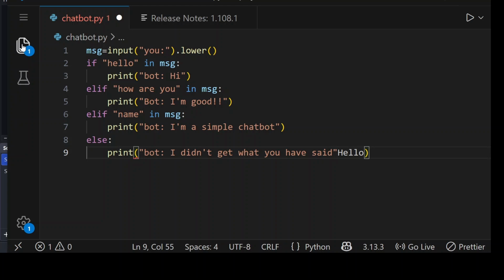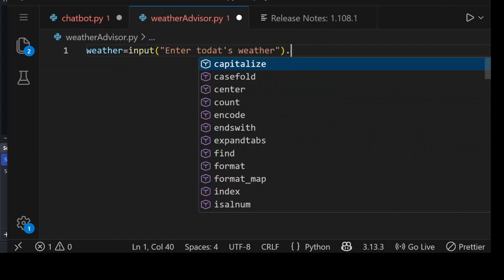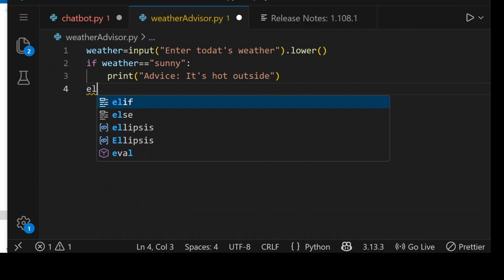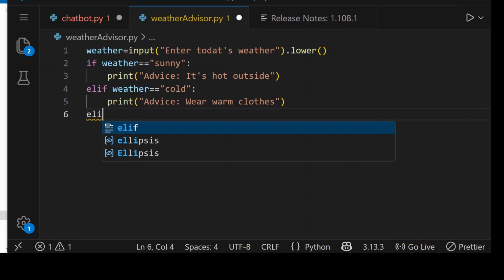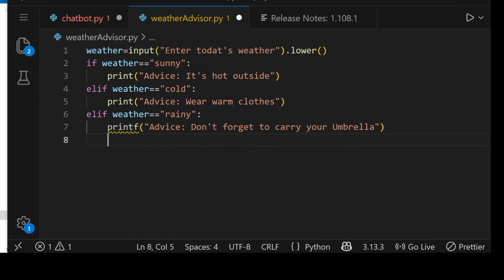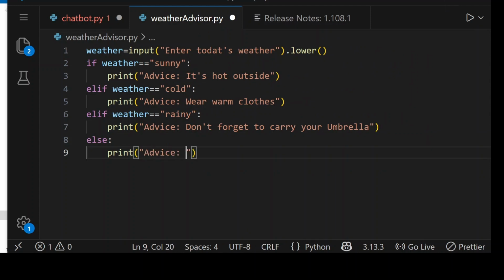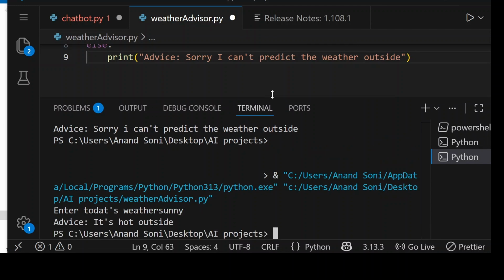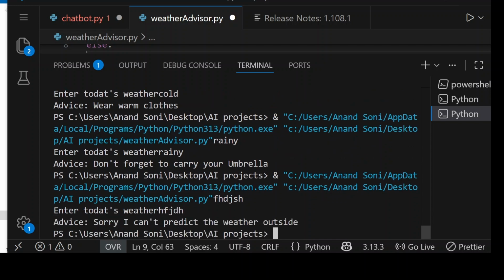Rule based AI weather advisor .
In this video, we build an AI-based Weather Detection App using Python that can automatically detect and predict weather conditions using Machine Learning and Computer Vision techniques. This project is perfect for students, beginners, and developers looking to explore AI, Python, and real-world applications.

The system uses Python libraries like OpenCV, TensorFlow / PyTorch, and NumPy to analyze weather patterns and provide intelligent predictions. This project can be extended for smart cities, IoT systems, weather monitoring apps, and automation projects.

🔥 What you’ll learn in this video:

AI Weather Detection using Python

Machine Learning & Deep Learning concepts

Real-world Python AI project

How AI models analyze weather data

📌 Technologies Used:
Python, Machine Learning, Deep Learning, OpenCV, TensorFlow / PyTorch, Data Science, Artificial Intelligence

💡 This project is ideal for:

Final year / mini projects

Python developers